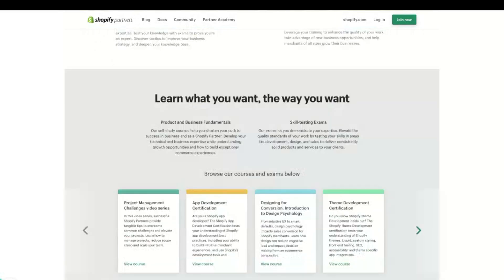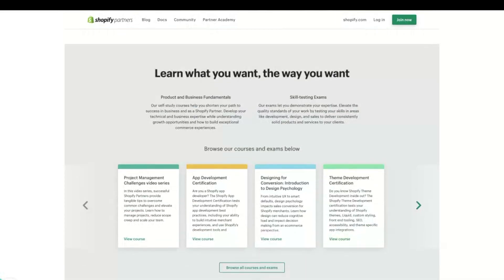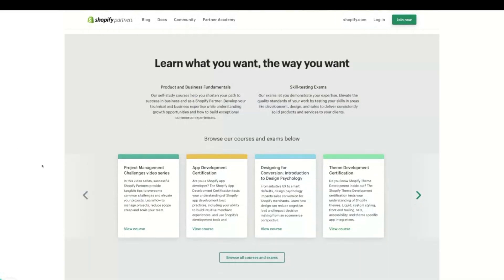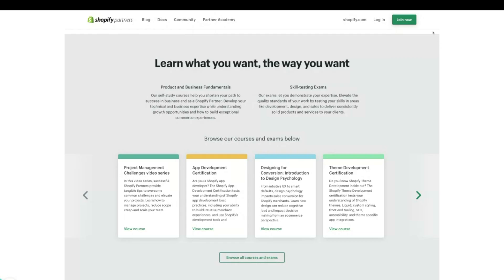How to Become a Shopify Theme Developer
Here's how to become and succeed as a Shopify theme developer. Learn what to do when you're starting out + advanced strategies as well.

Interested in joining hundreds of freelancers and agency owners and learning how they run their agency?

00:00 - Looking to become a Shopify Theme Developer?
00:35 - Selling a service vs. selling themes
00:58 - How to learn the basics of Shopify development
01:39 - Where to find Shopify developer documentation
02:18 - When to hire a team
03:05 - What to do when you scale
03:40 - How to track if you're making profit
04:28 - How to train your team members
05:20 - How to get Shopify Theme Development clients

These tips come from Aleksander Vitkin, who has 9 years of experience freelancing, running an agency, teaching others to do the same, and has taught 700+ entrepreneurs how to succeed as a freelancer or agency owner and build an online agency.

Aleksander Vitkin has traveled to over 45 countries, has helped hundreds of entrepreneurs start and scale their business, and is the founder of BusinessMentor.com.

After 6 years of building his successful consulting business, he was asked to be a business mentor by some of his clients. In 2014, he founded Daily Business Hustle, which is now known as BusinessMentor.com.

He's an online educator who teaches marketing, business models, sales, and other valuable skills for entrepreneurs.

BusinessMentor.com is known for its hundreds of success stories and case studies, it's a platform for results-driven business growth. That means we focus on learning real skills that allow members to build a legitimate business.

You should be aware that following Aleksander Vitkin and BusinessMentor.com on social media, joining any programs, or learning any skills, does not guarantee you get any results in business. In fact, you are likely to get no results what-so-ever.

You are advised to take all the content as opinion and entertainment only.

Most people who watch business advice, don't take any action. Most people who enroll in programs, don't take the programs very seriously. Most people are not likely to get results with anything they learn in any of these videos or programs. We do our best to share what has worked for others, but this is in no way a guarantee that it will work for you.

You are 100% responsible for your own results, your own ability to learn, implement, and succeed in business and in life.

Starting or growing any business is inherently risky, it requires a huge amount of work and time. Please do not watch anything on this youtube channel if you are not willing to accept these facts. Also please do not sign up for any program organized by BusinessMentor.com or Aleksander Vitkin if you are not willing to accept these facts.

Aleksander Vitkin and BusinessMentor.com are in no way associated with Upwork or Shopify.